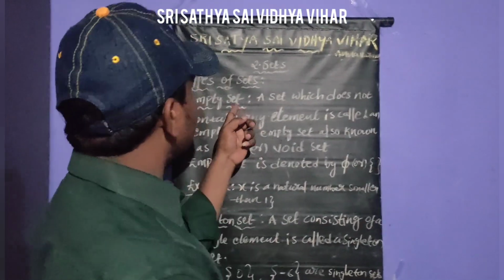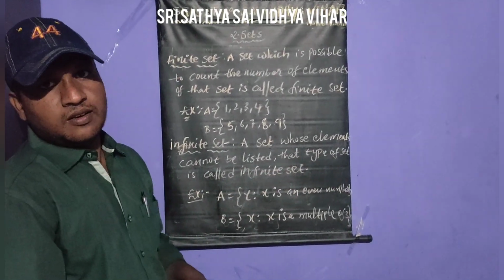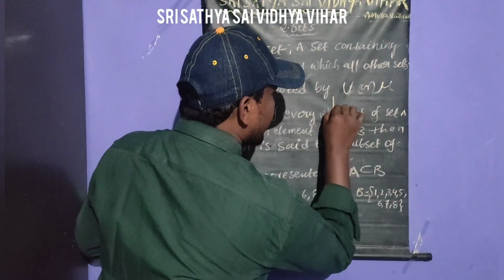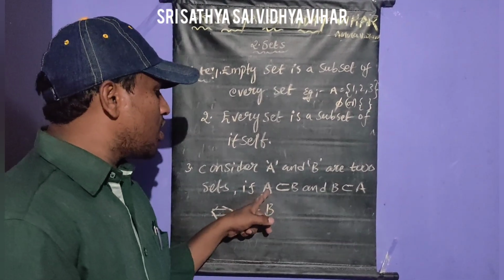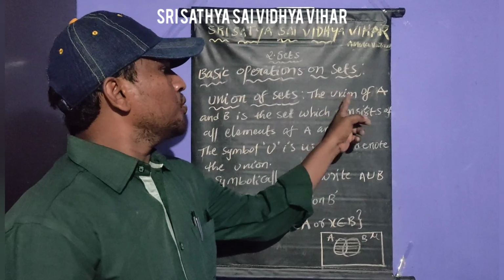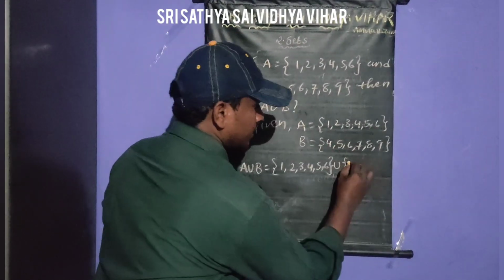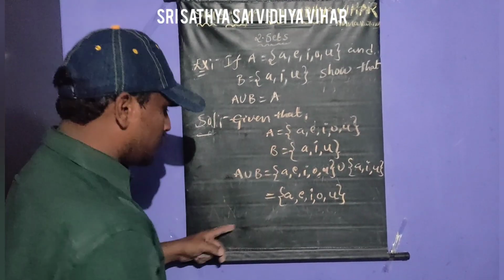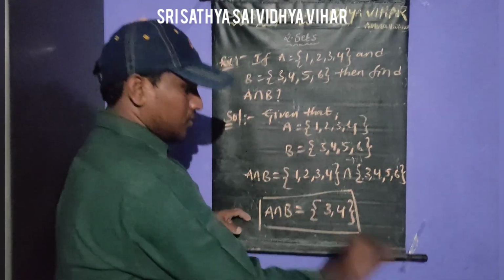10th Class Maths SETS part-2